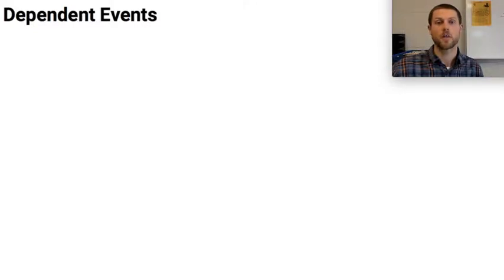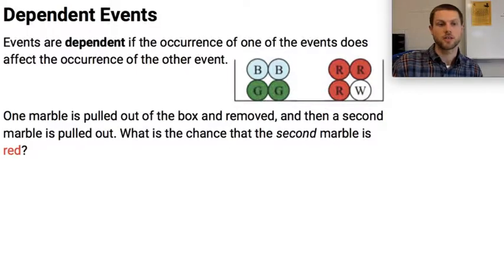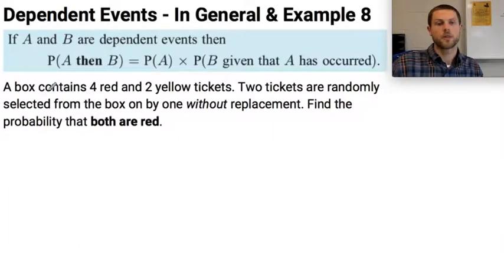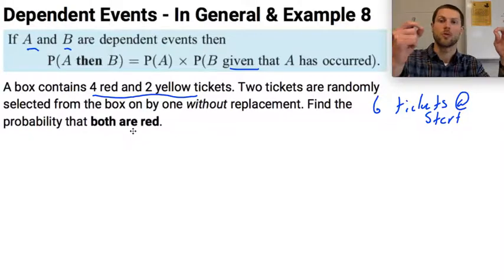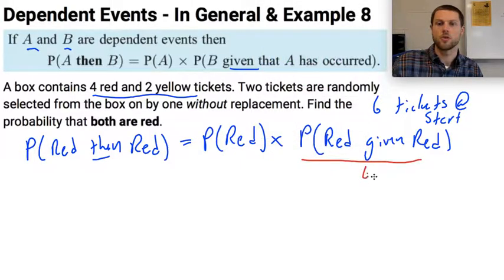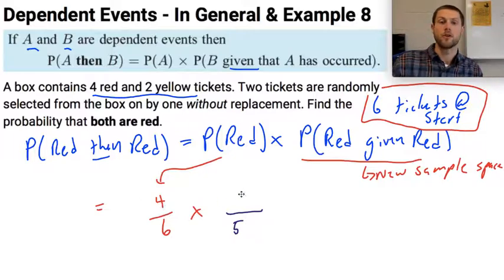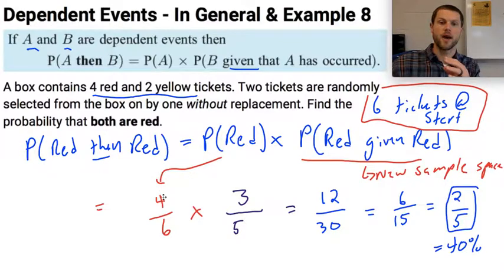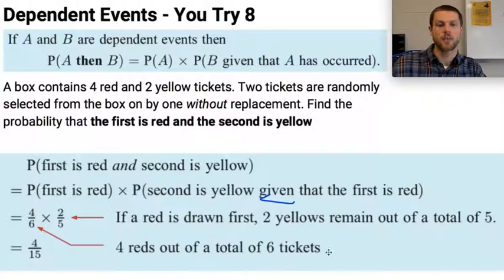Probability of Dependent Compound Events